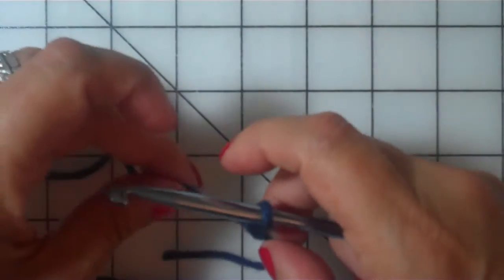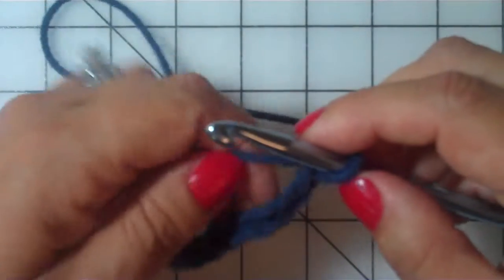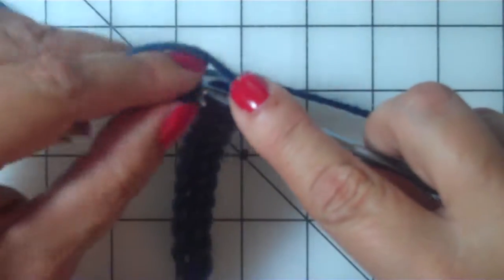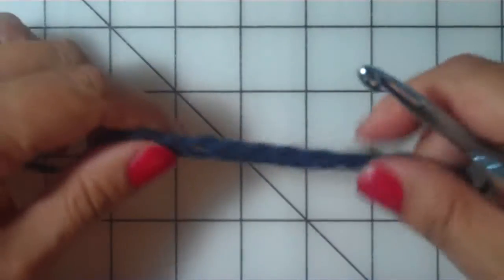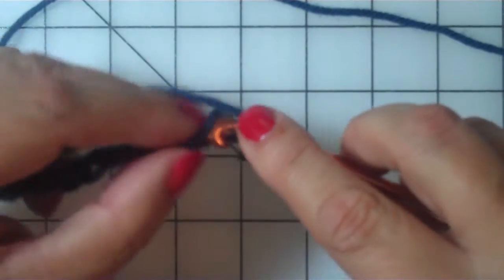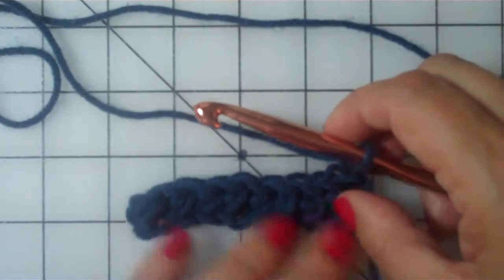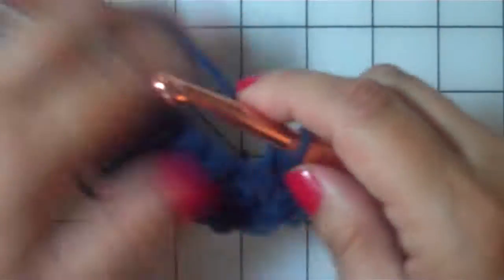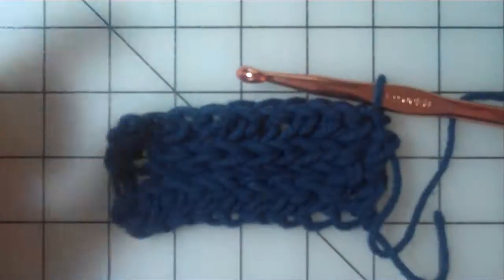Peyton Sweater Scarf Gauge Swatch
Learn how to create a beautiful and versatile sweater scarf with our Peyton Sweater Scarf Crochet Pattern